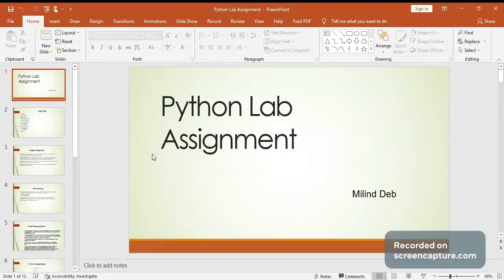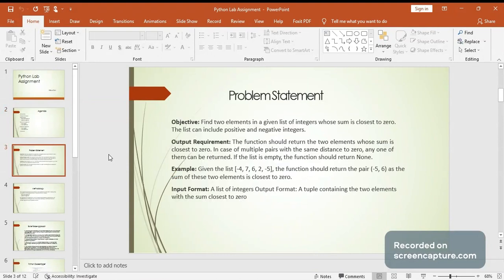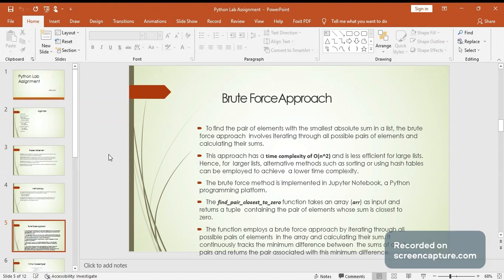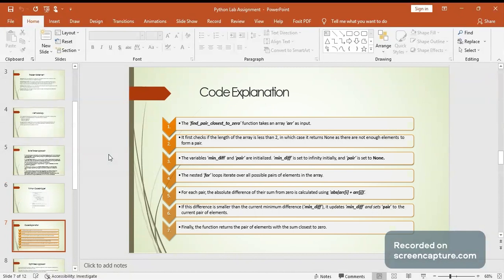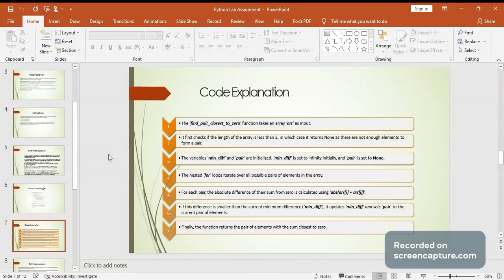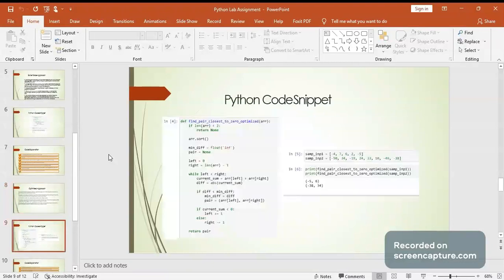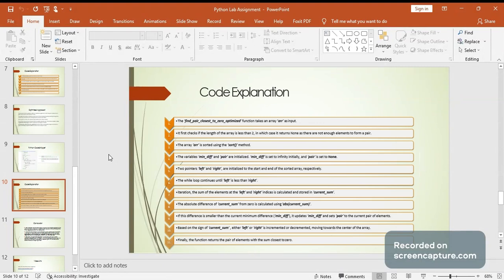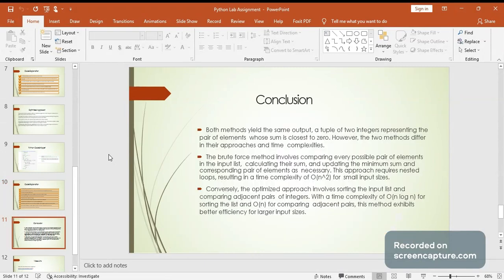Python Lab submission